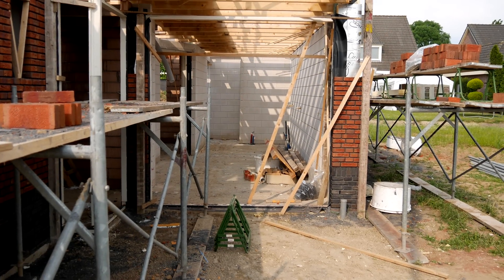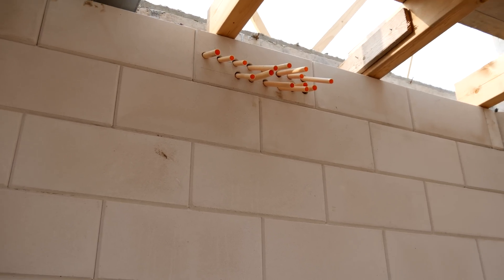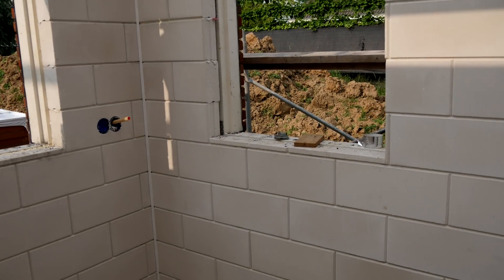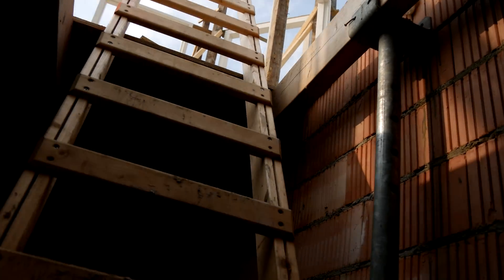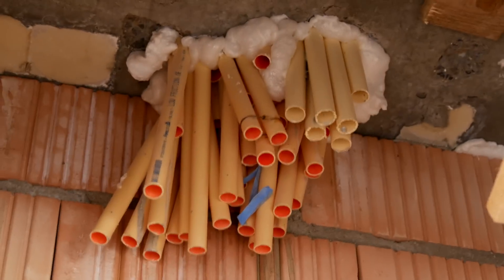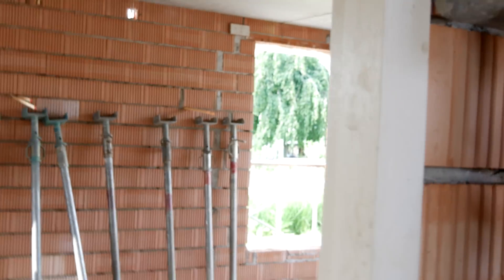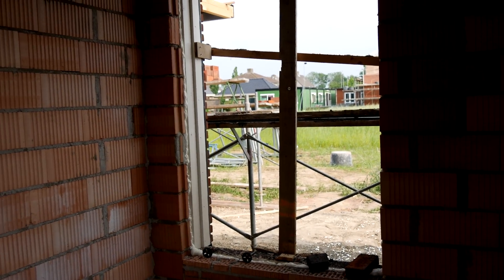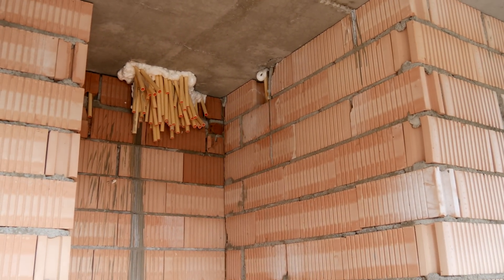Home Networking: First walk through on the build site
In this video I walk through the house I'm building and highlight all the technical features I worked into the design. Everything from custom ESP8266 PWM WiFI LED lighting to heatpumps and ethernet cabling.

The home networking series will be my journey starting from scratch, creating the plans, having the house built and installing everything to try and create the ultimate home setup. I'll take you with me, share the good and the bad and hopefully some some fun going along!